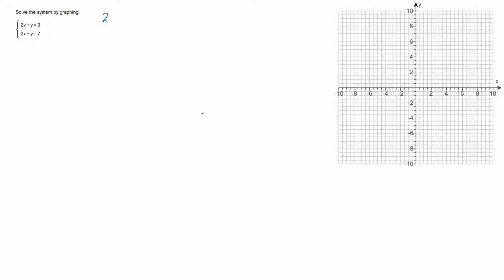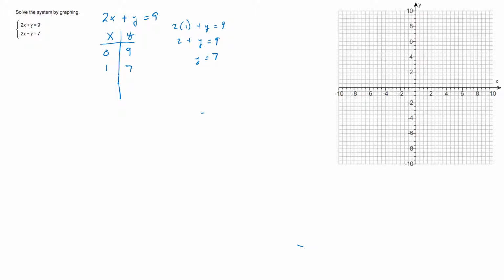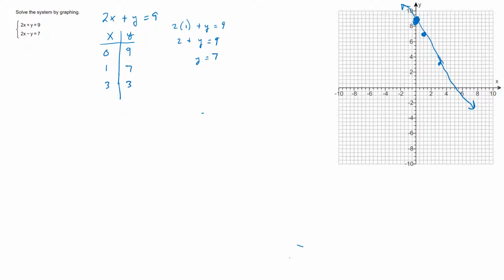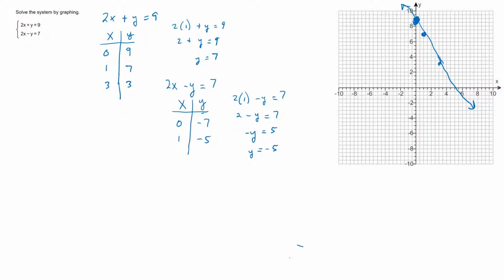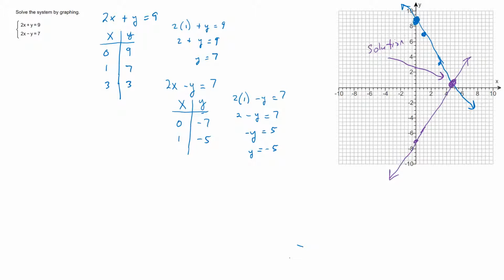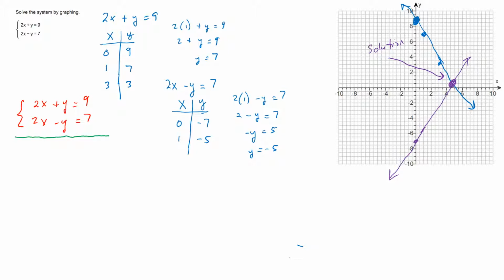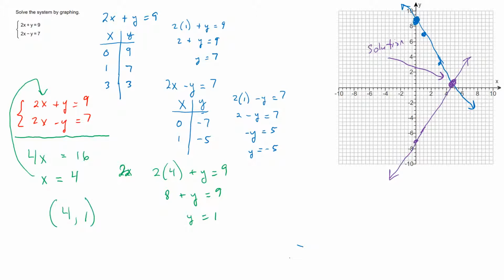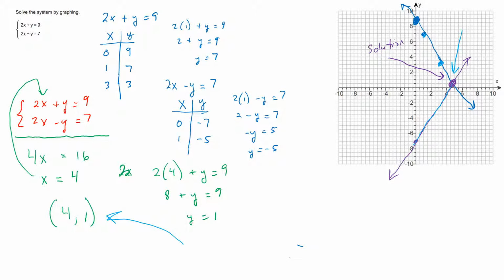4 1 7